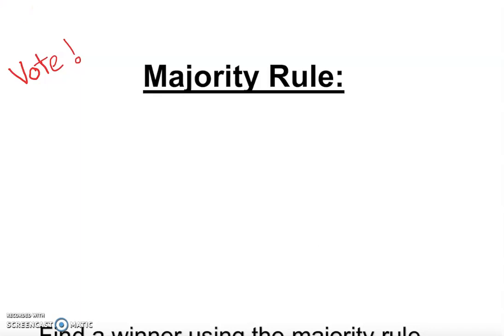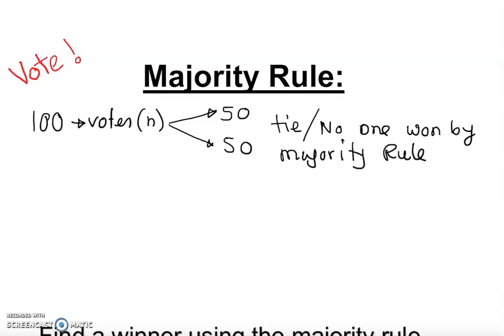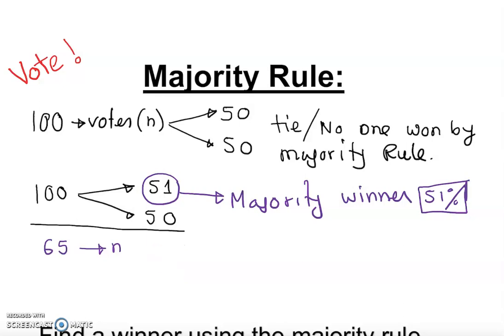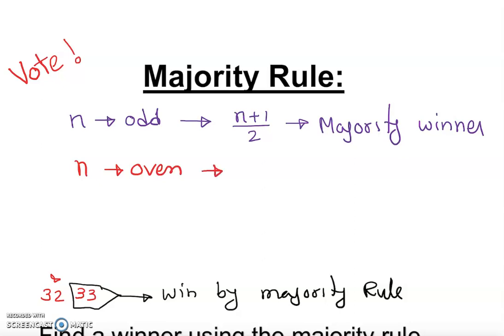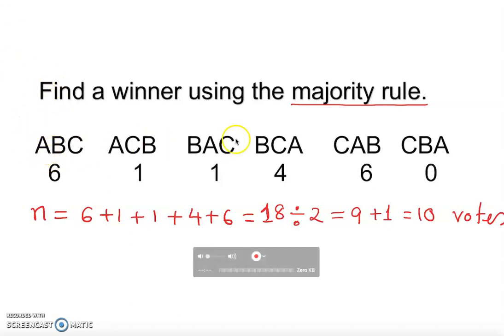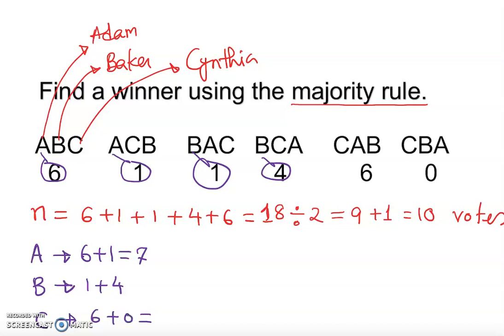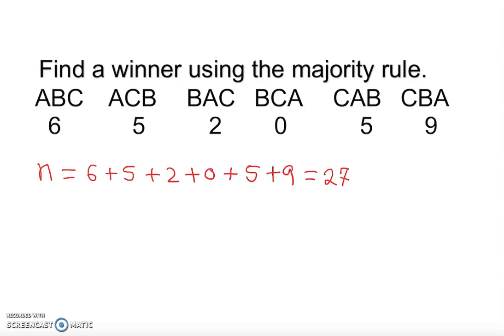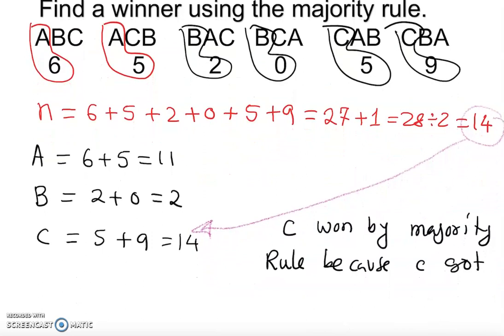Majority Rule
This video will explain you how to find a winner by majority rule in voting!